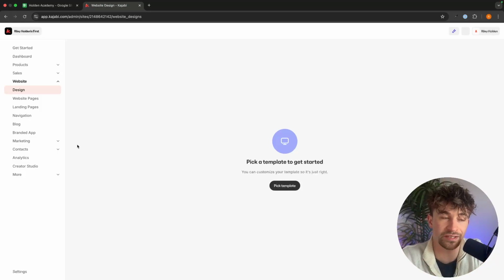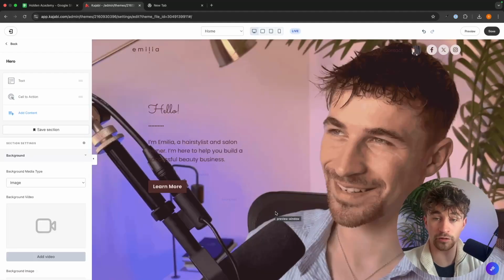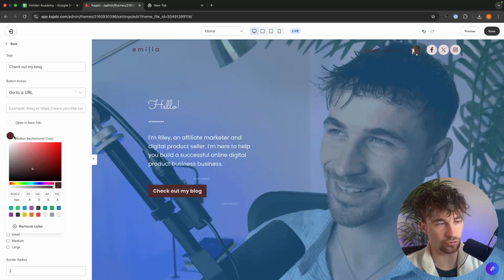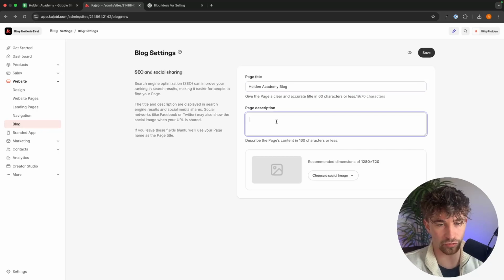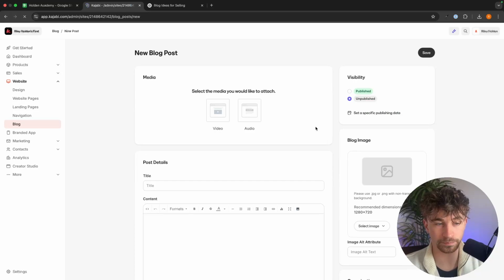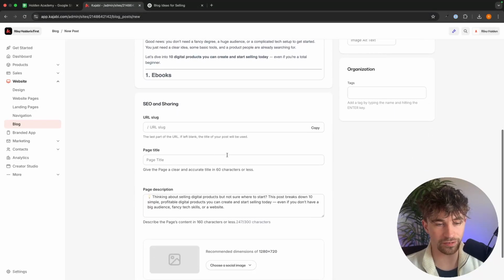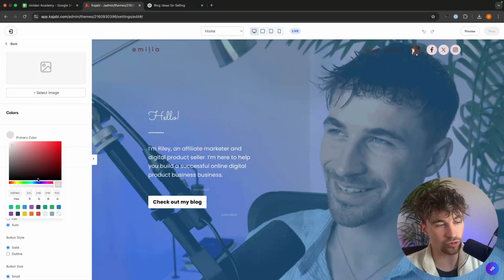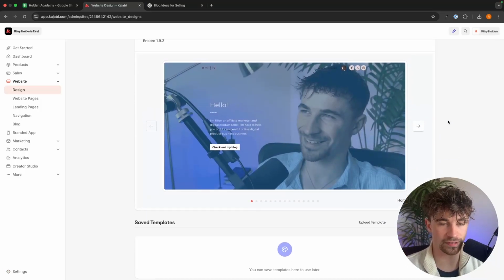How to Create a Blog on Kajabi (Step-by-Step Tutorial for Beginners)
Grab my free $1K in 30 Days Blueprint — the exact step-by-step guide I wish I had when I started

Want to add a blog to your Kajabi website?

In this step-by-step tutorial, I’ll show you exactly how to create a blog on Kajabi — from setting up your blog section to publishing your first post. Blogging on Kajabi is a great way to grow your audience, build trust, and drive traffic to your digital products or services.

In this video, you’ll learn:
- How to set up a blog in Kajabi
- How to create and publish blog posts
- How to customize your blog layout and design
- How to use your blog to grow your business and attract leads